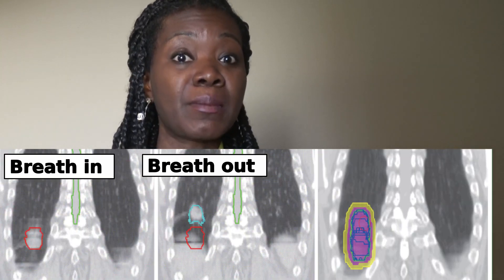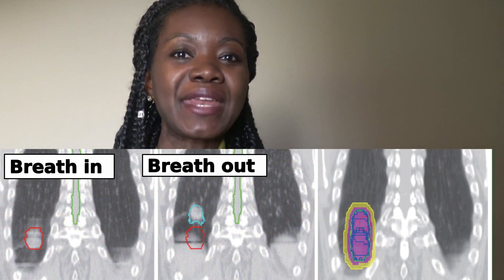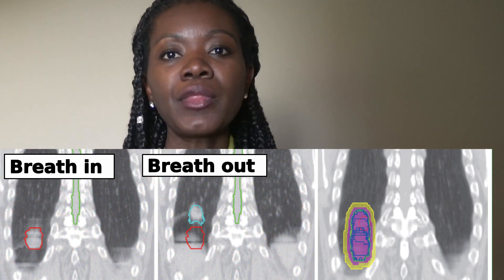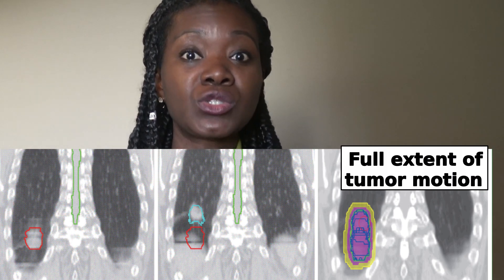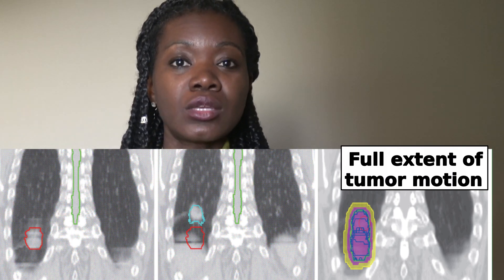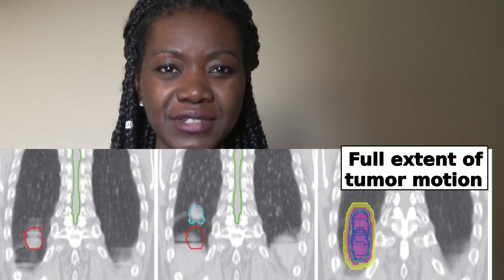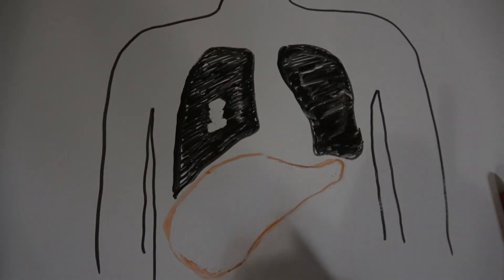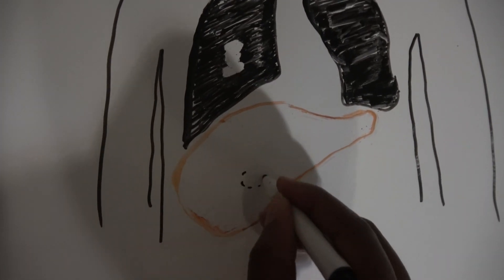Tumor Disappears Using The Wrong Technique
In this video I explain MINIP-- Minimum Intensity Projection and when to use it. This video is a follow-up to the "What do MIP and ITV mean?" video--link here:
Don't forget to **LIKE** **SHARE** and **COMMENT**
00:00 Welcome back the channel
0:39 Apologies for the late video
0:52 Summary of MIP
1:53 What is MINIP?
2:40 Making a tumor disappear using the wrong calculation
3:01 Should I use MIP or MINIP?